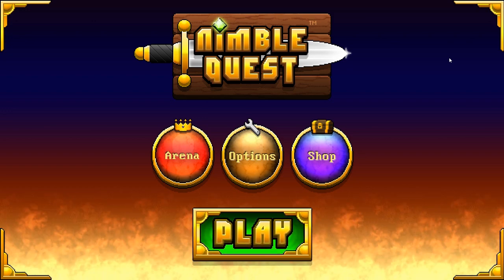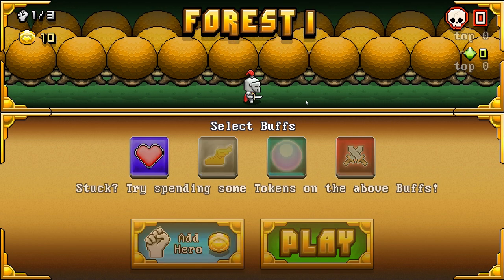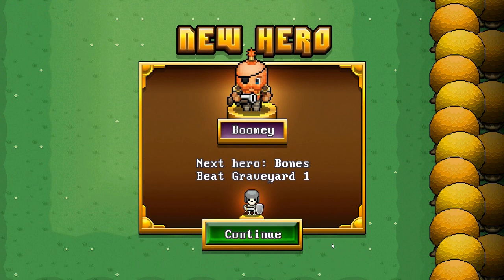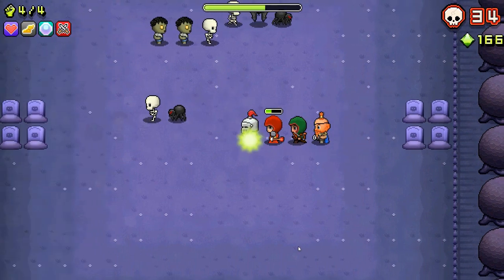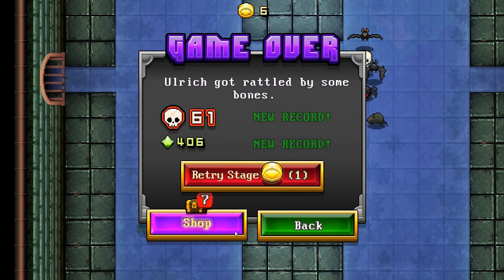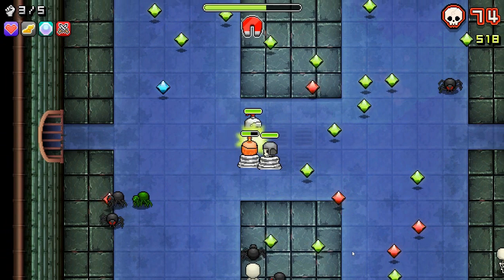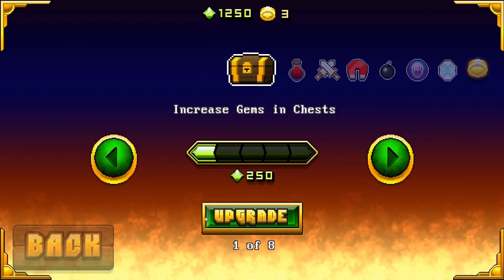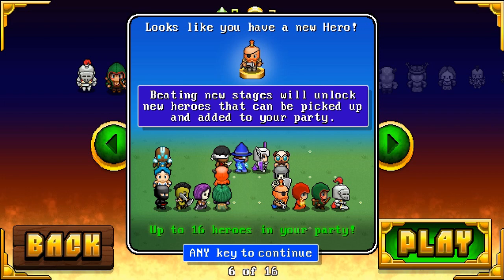Sjindie Games - NimbleQuest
Tonight we dive into this remake of snake with a fantasy twist!